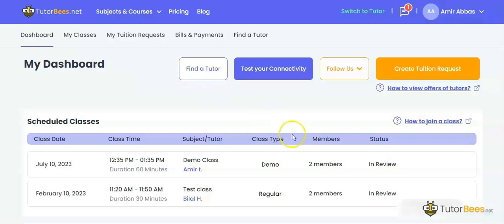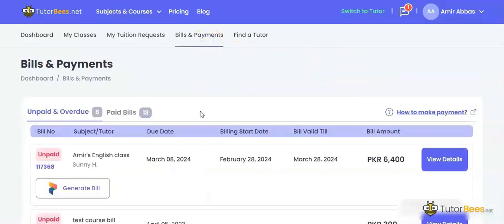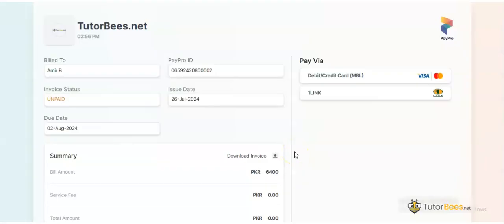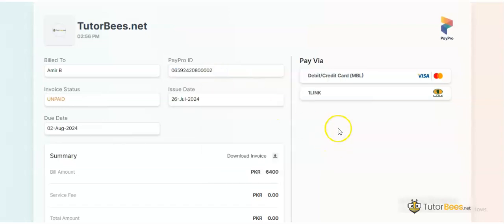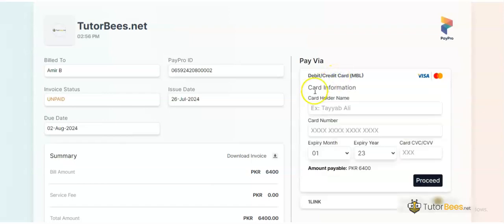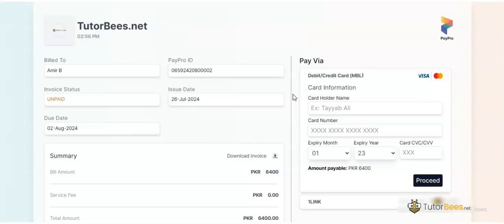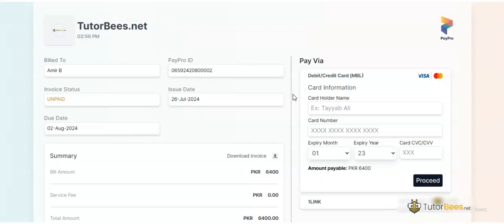How to pay through Debit/Credit Card (Laptop/Desktop) | TutorBees.net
Welcome to our step-by-step tutorial on how to pay through Debit/Credit Card | TutorBees.net

TutorBees.net provides a convenient way to access demo teaching and one-on-one learning opportunities. Join Tutorbees.net today and unlock the benefits of online tuition websites for a seamless and effective learning experience.